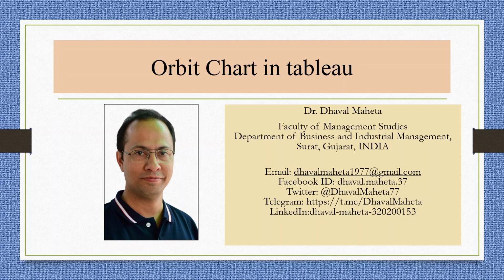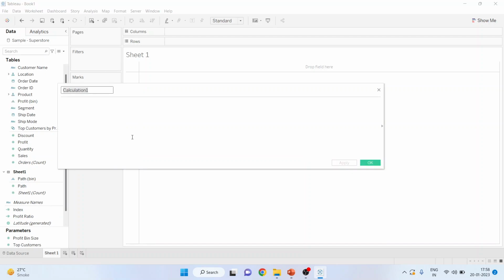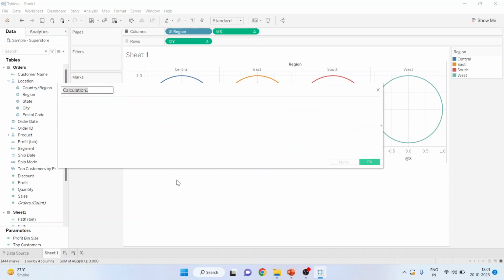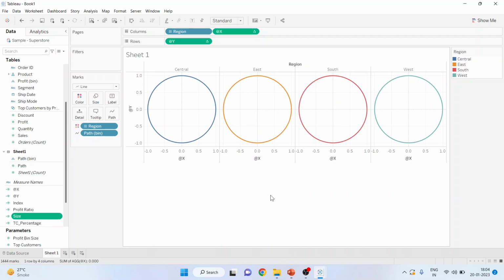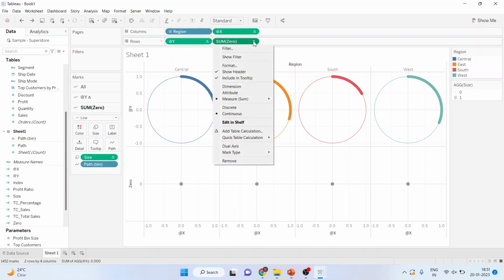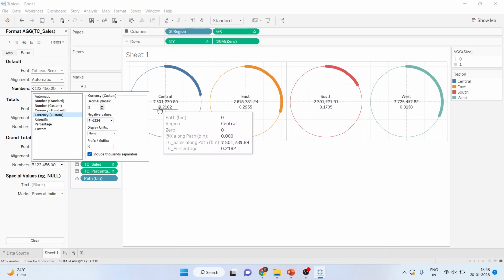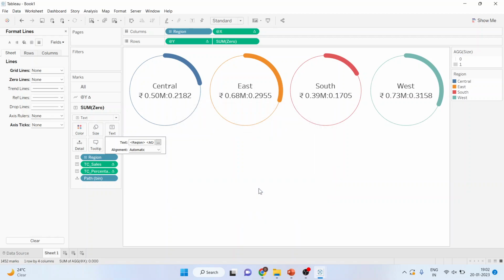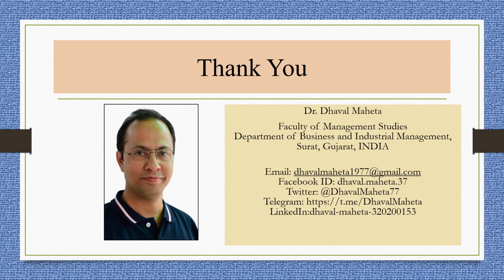83. Orbit Chart in Tableau || Dr. Dhaval Maheta